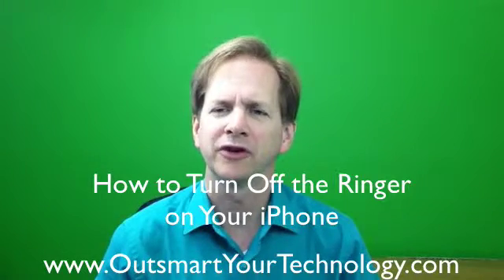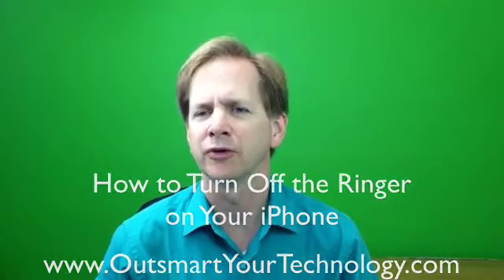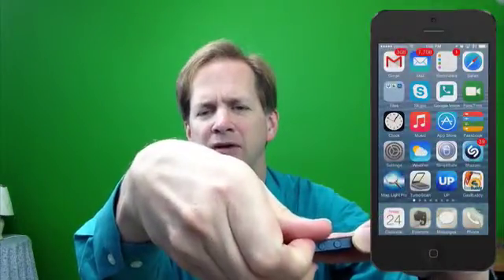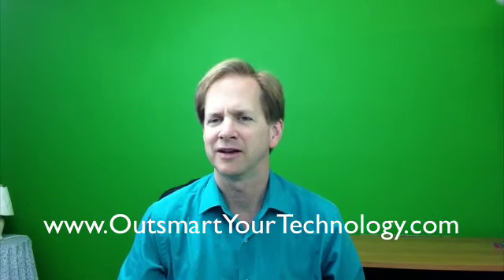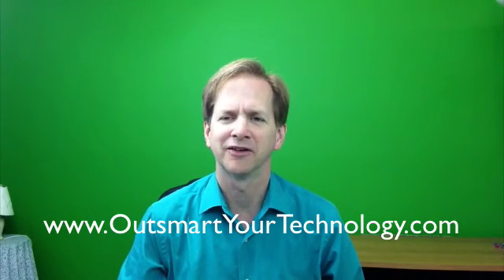Turn Off Ringer on iPhone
This video provides a quick look at how to turn off the ringer on a Mac (and why you might want to -- for example, to be able to work without interruptions).

I am a Book Yourself Solid® Certified Coach, specializing in helping coaches and other heart-centered entrepreneurs overcome technology challenges, be more focused and productive, and grow their businesses. I also help them overcome technology challenges so that they can use technology-based tools to save time and money.